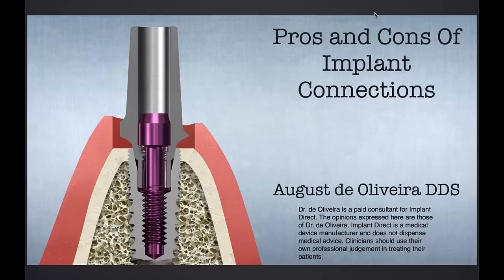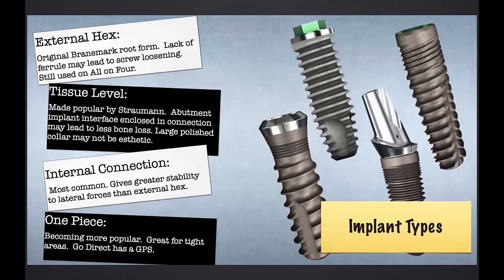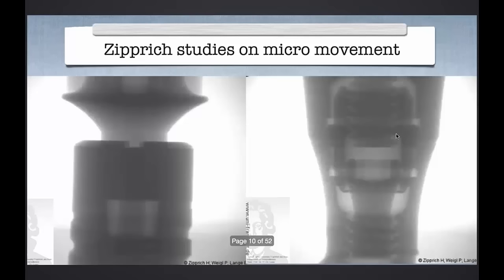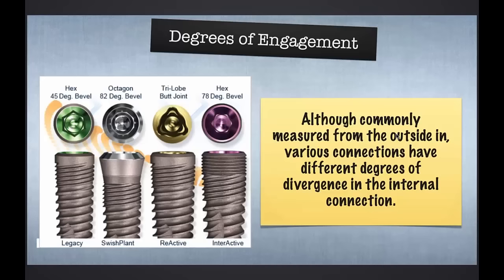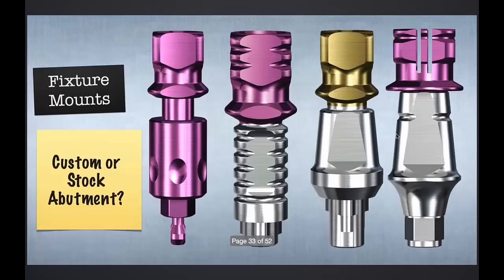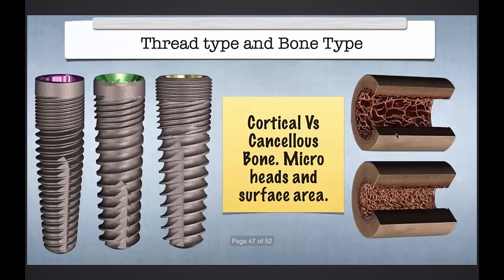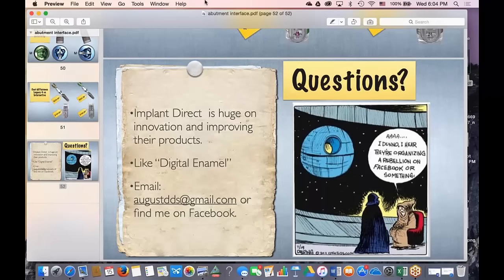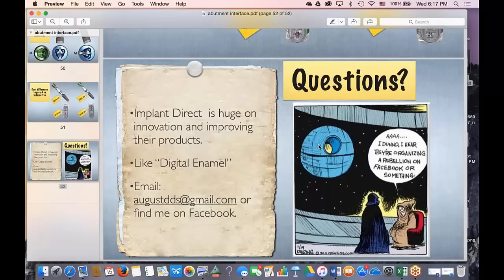Dental Education: The Evolution of Implant Connections Feb 15, 2017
Originally Released Feb 15, 2017

For more info or to received 1 CDE credit go

COURSE SUMMARY

One of the most significant advancements in the implant industry in the past decade is the growing preference of the conical connection. For practitioners who started with external and internal hex implants, the benefits of conical connections might not be immediately obvious. This webinar is intended to help implant placing dentists understand its differences, as well as the clinical benefits of the available connections. While most dentists may still feel comfortable placing an internal hex implant, it is vital to understand and consider the benefits of a conical connection for your patients and practice.

In this ID InSession webinar, industry expert Dr. de Oliveira discusses his experience with various implant designs for ease of use, restorability and long-term success.

LEARNING OBJECTIVES

1. In-depth discussion of implant design features
2. Understanding how connection and platform type relate to implant longevity
3. Differences in the implant delivery for mounted and mount-free implants
4. Making implants more affordable for patients for a higher case acceptance

SPEAKER DETAILS

Dr. August de Oliveira graduated from the University of Washington dental school in 1997 and completed his General Practice Residency in Los Angeles in 1998. He has been lecturing on 3D technology since 2004 when he started as a CEREC Basic trainer. Since 2008, Dr. de Oliveira has been involved with the development of Implant Direct’s guided surgery and patient-specific offerings. He has written two books on implantology: Implants Made Easy and Guided Implantology Made Easy. Dr. de Oliveira lectures nationwide for Sirona on the Galileos Cone Beam system and Sirona Guided Implant Surgery, as well as teaches at the Implant Direct Educational Center in Las Vegas, NV.